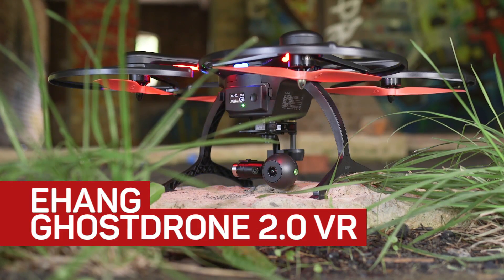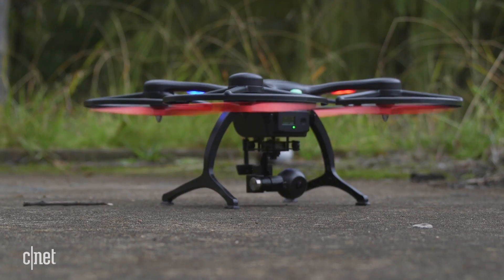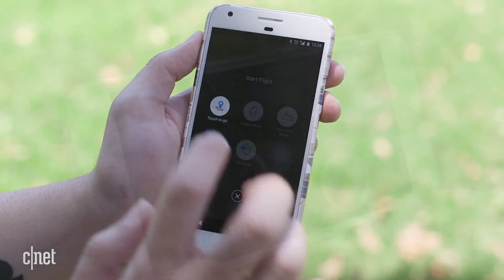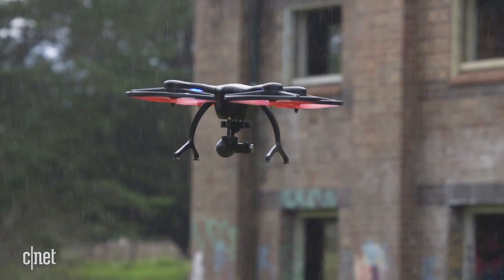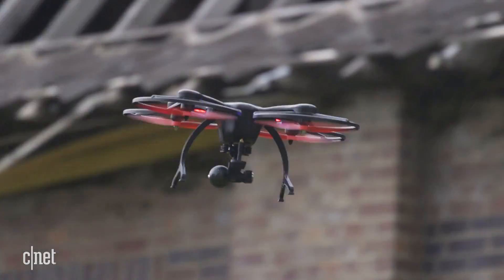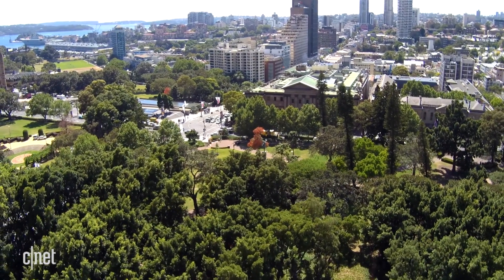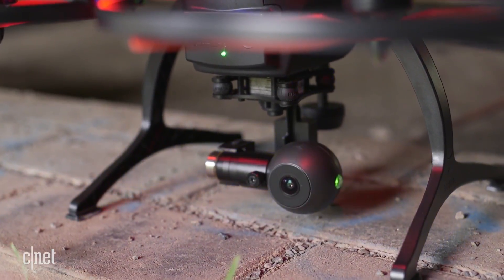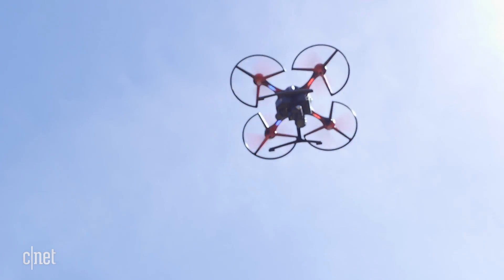Ehang Ghostdrone 2.0 VR sends first-person flight to your phone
With a little bit of everything, the Ghostdrone 2.0 is a good gateway into drone piloting.